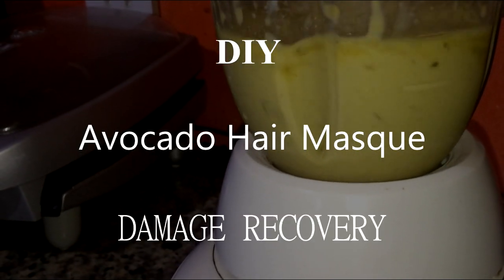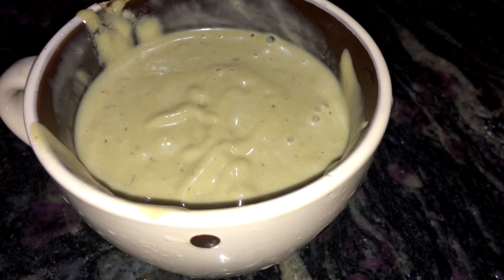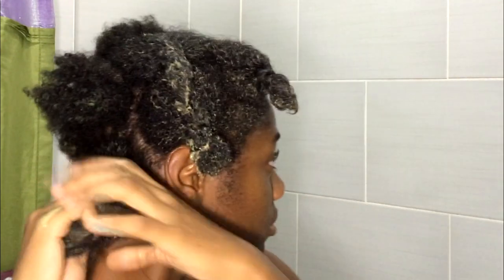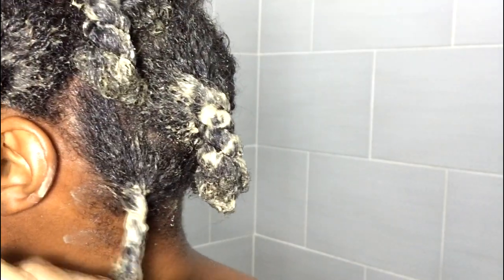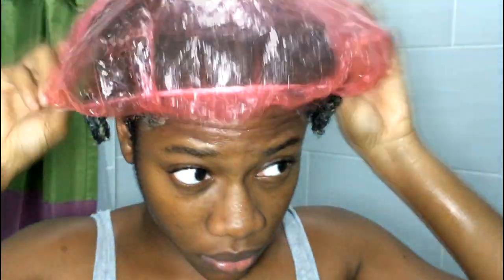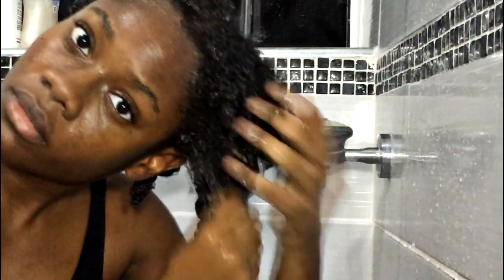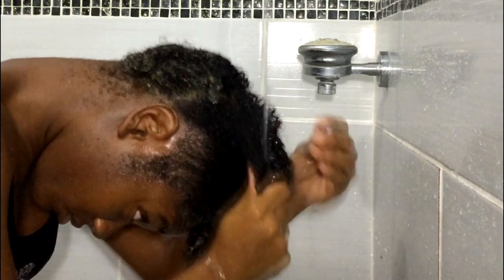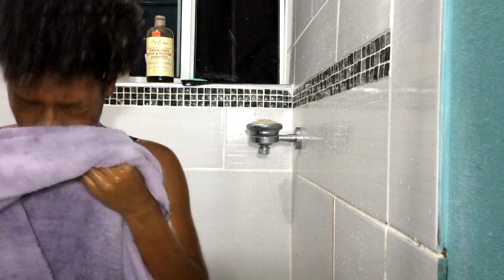EASY DIY MOISTURIZING DEEP CONDITIONER - Strength, Growth and Repair Mask!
Hey guys! Thanks for tuning in another Sunday :D I decided to try this masque on a whim and I absolutely loved it!

INGREDIENTS

1/2 Lg avocado
1 tbps extra virgin coconut oil
1tbps extra virgin olive oil
1 medium banana
1 egg

Instagram.com/Ashly.rosii
Instagram.com/dana.alexii
Instagram.com/curlyversatility

Naturalhair-everything.tumblr.com

shleighx
dana-deee